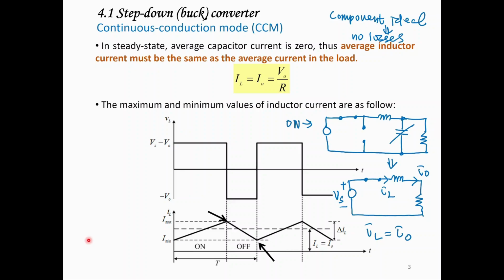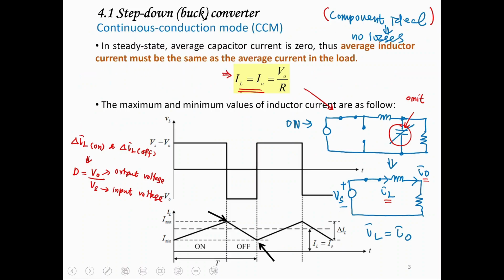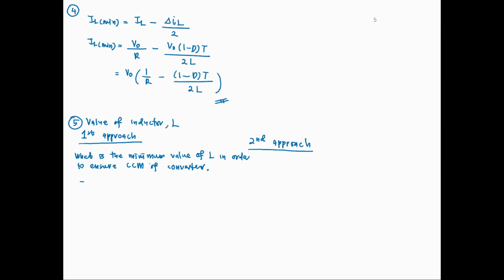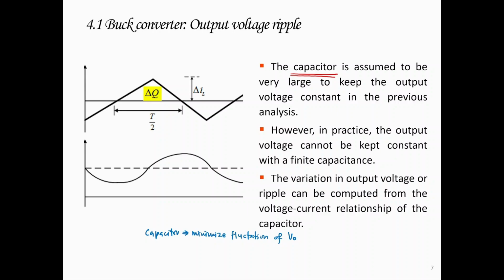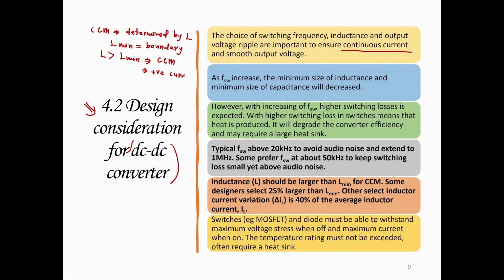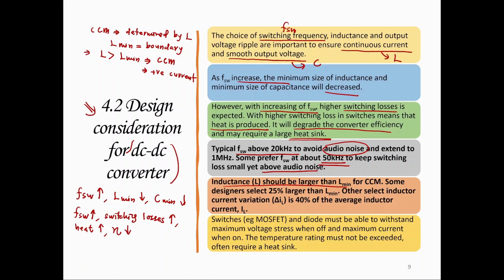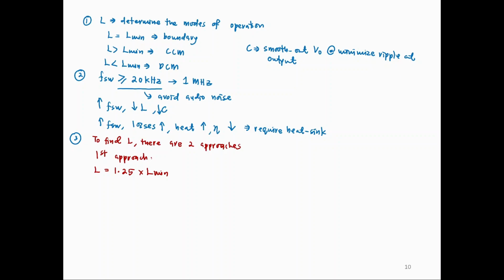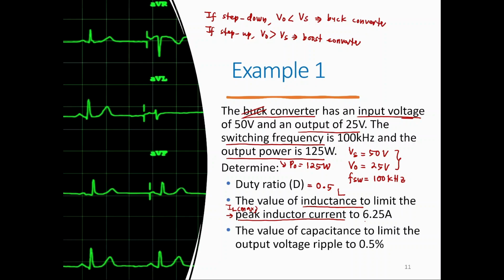EMJ32304 DC-DC Converter: Buck Converter II